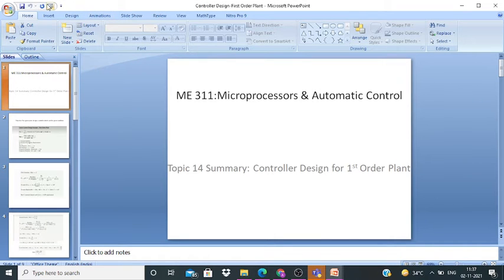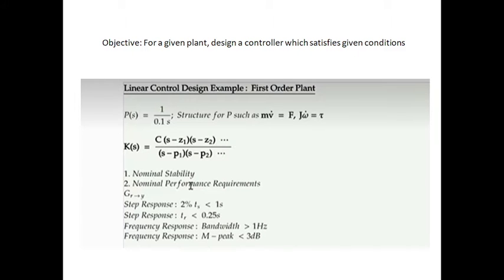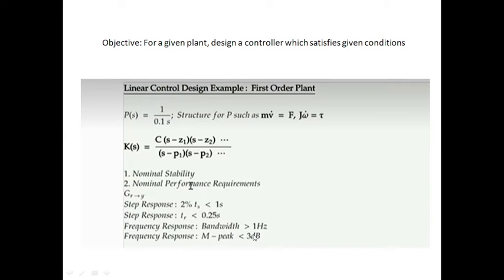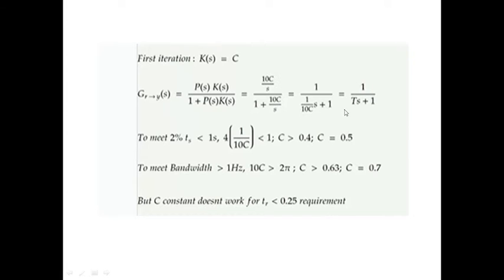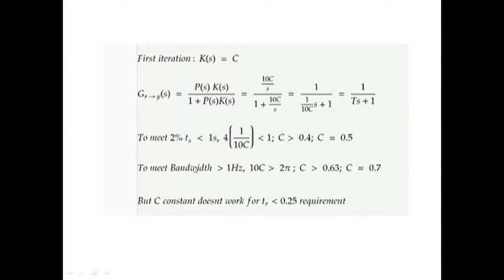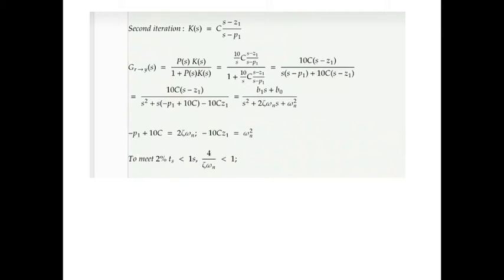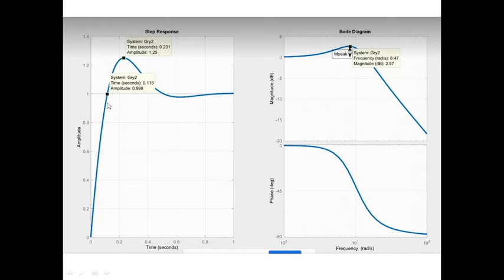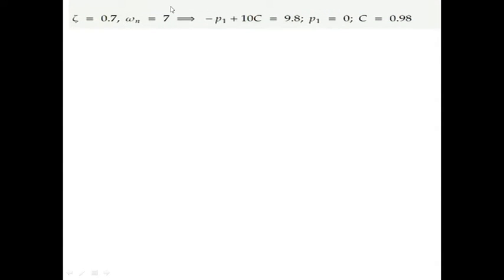14 Controller Design First Order Plant